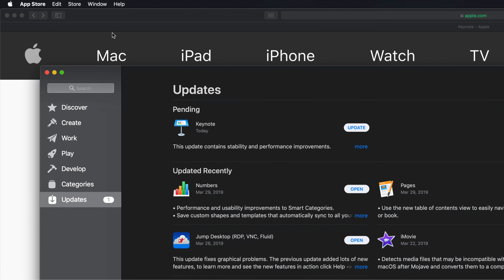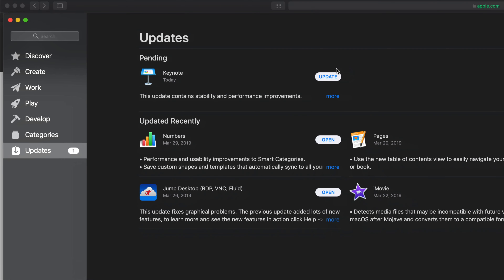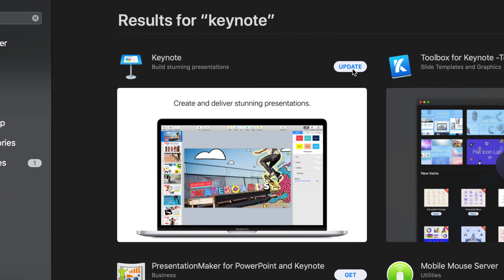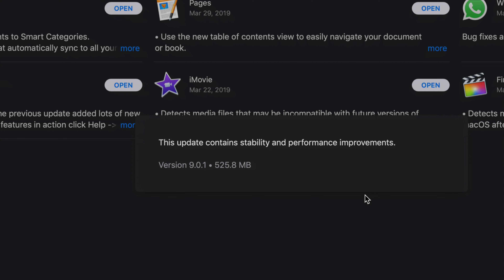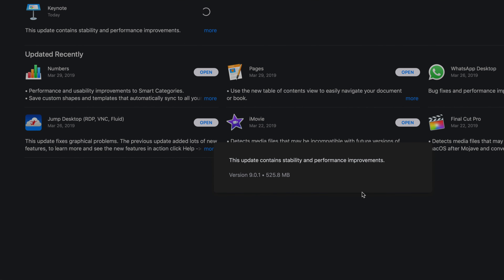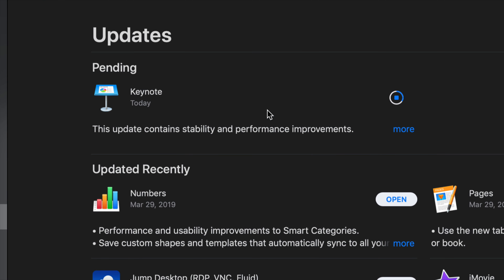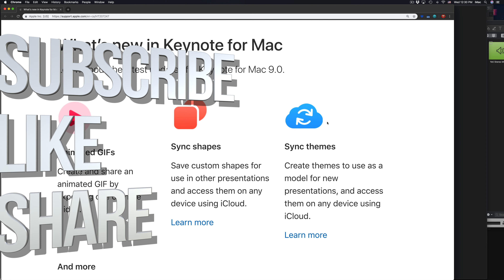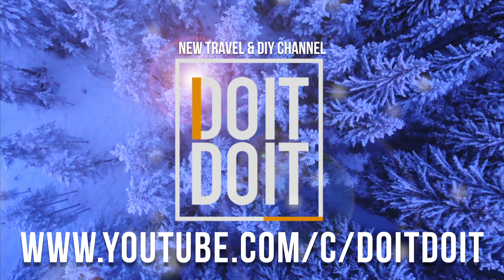How to Update to Keynote 9.0.1 | MacBook , iMac , Mac mini , Mac Pro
Apple Keynote latest software update